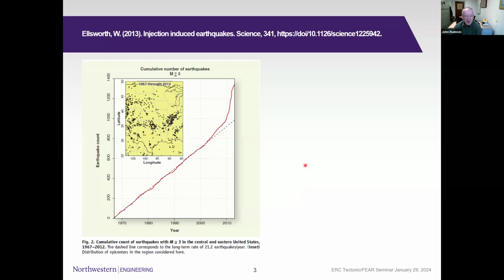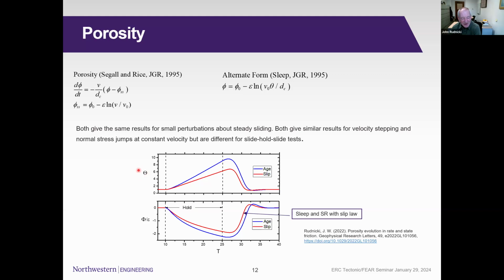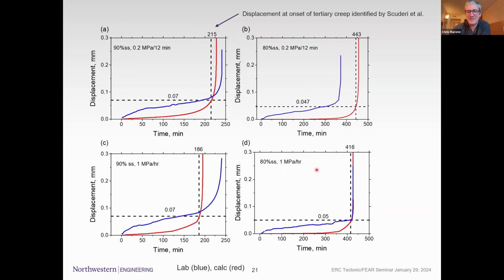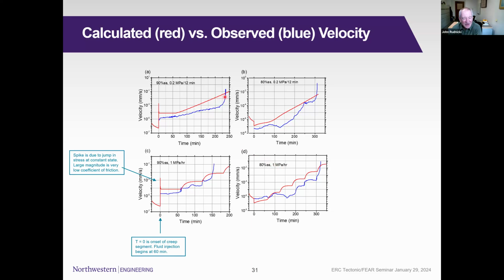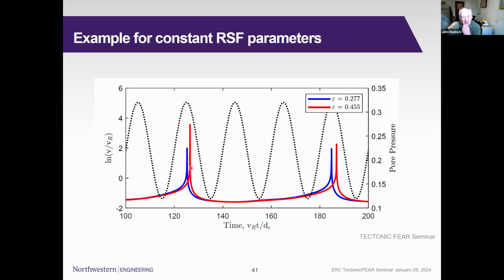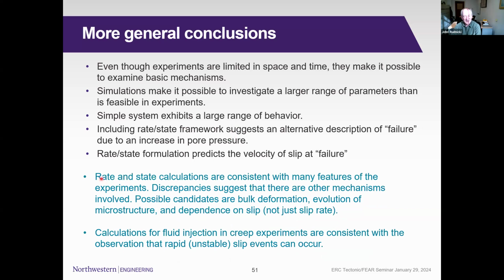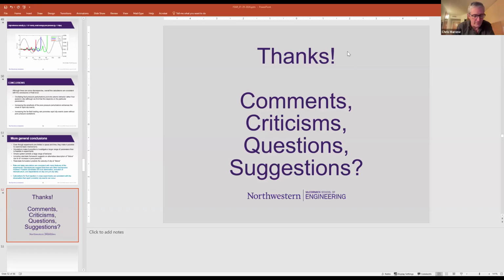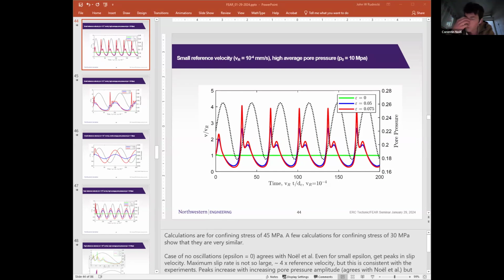TECTONIC FEAR Seminar by John Rudnicki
Title: Rate and State Modeling of Fluid Injection Experiments